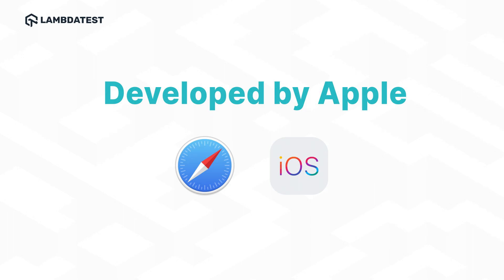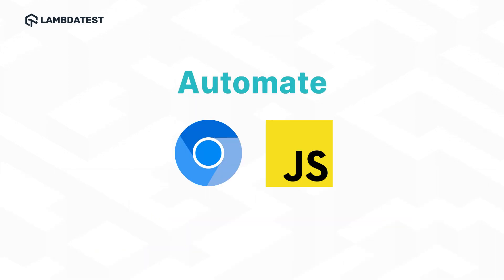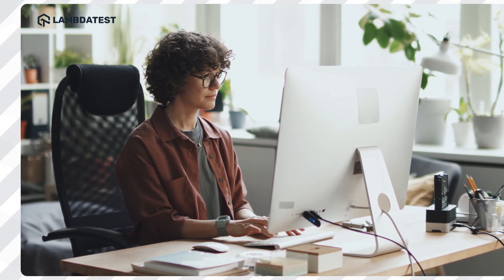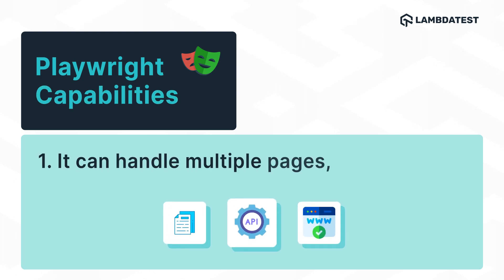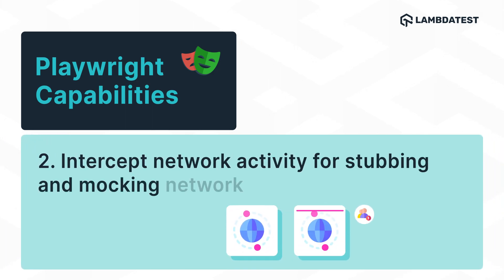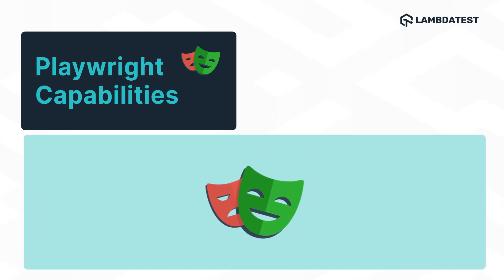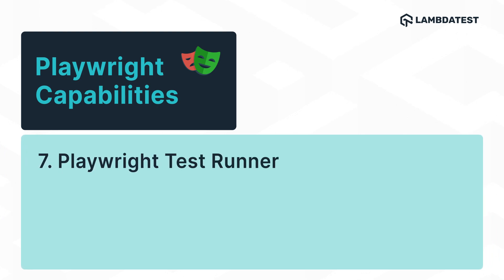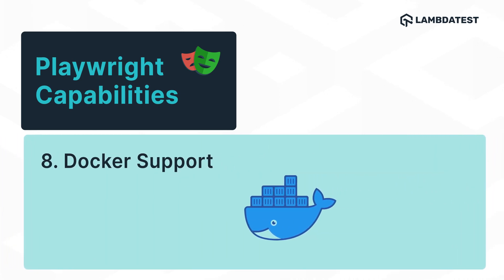What Is Playwright 🎭 | LambdaTest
In this video, you'll discover the capabilities and benefits of Playwright for end-to-end testing and how it can enhance your testing workflow.

📢 Playwright is an open-source automation library developed by Microsoft. It allows developers to write automated tests, perform browser automation, and perform web scraping tasks across different browsers, including Chromium, Firefox, and WebKit.

📌 What is Playwright used for?
Playwright is primarily used for running end-to-end tests for modern web apps. Here are some common use cases for Playwright:
• Automated testing
• Cross-browser compatibility testing
• Web scraping
• Browser automation
• Performance testing

𝐕𝐢𝐝𝐞𝐨 𝐂𝐡𝐚𝐩𝐭𝐞𝐫𝐬 👀
00:00 What is Playwright
00:12 What is WebKit
00:30 - What is Puppeteer
00:44 Playwright Capabilities